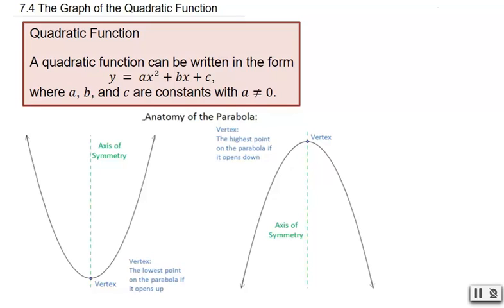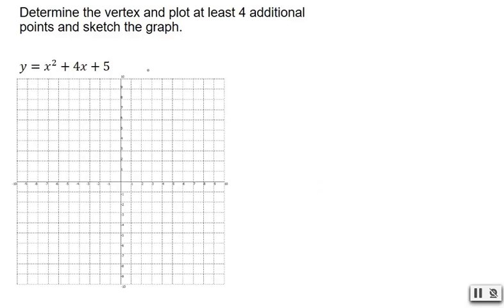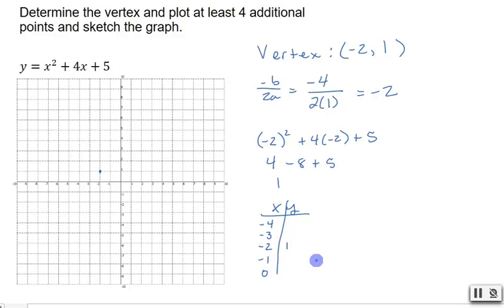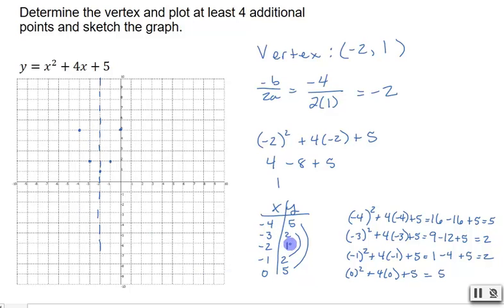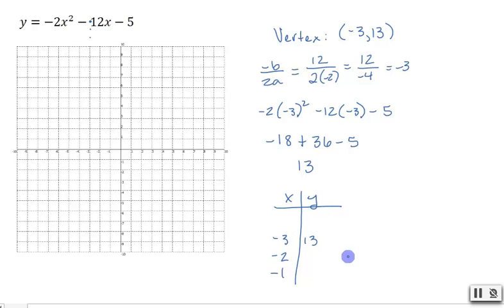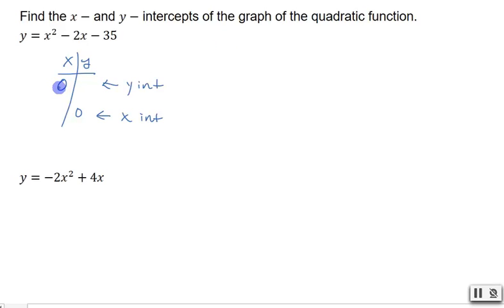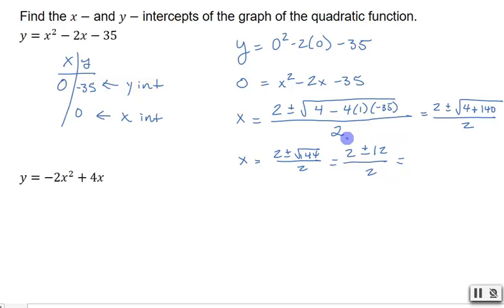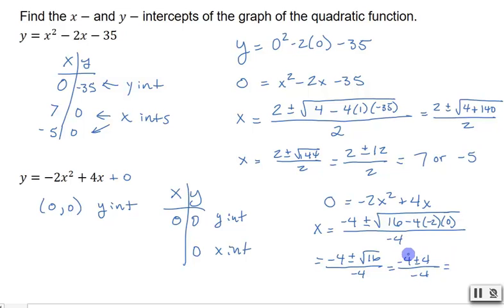Graphs of Quadratic Equations - Technical Math